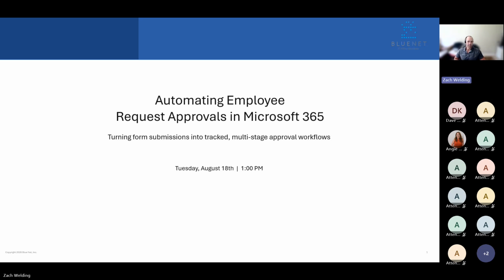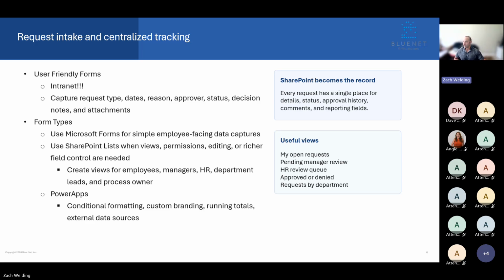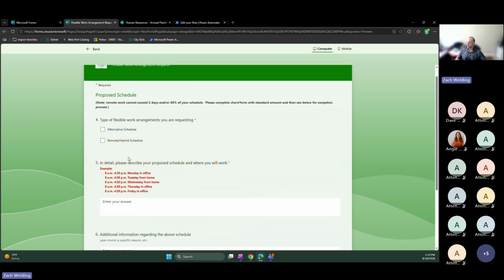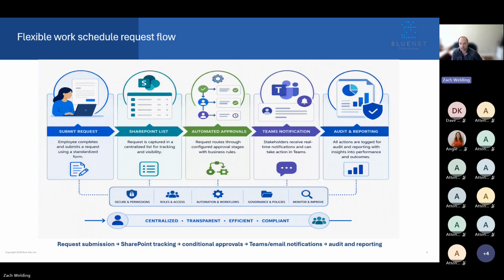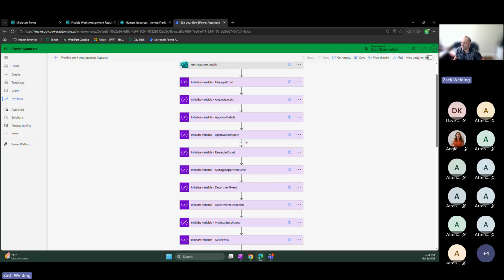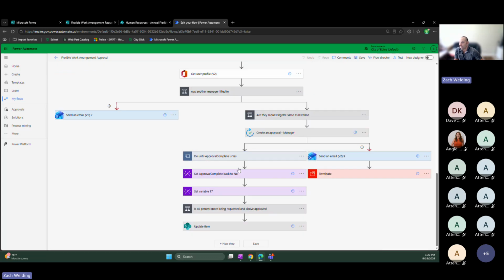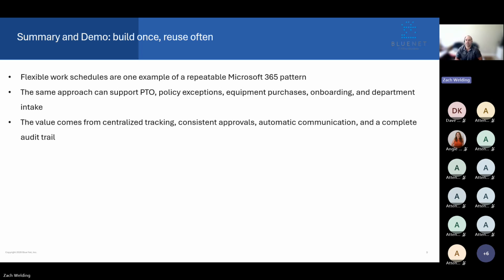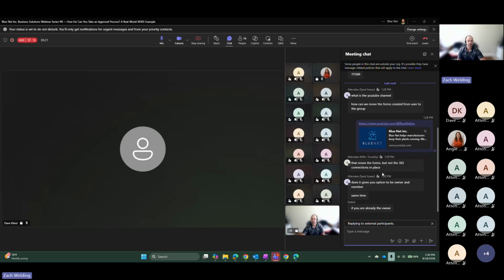How Far Can You Take an Approval Process A Real-World M365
Blue Net Inc. Business Solutions Webinar Series _8

Process A Real-World M365
Microsoft 365 can turn manual employee requests into structured, trackable approval workflows. Using Microsoft Forms, SharePoint, and Power Automate, businesses can collect requests, route them through multiple approval stages, send automatic notifications and reminders, and maintain a complete record of the process.

This real-world example explores how a flexible work schedule request can move through manager, department head, and HR approvals while keeping approval details, comments, status, and outcomes centralized in SharePoint. The same approach can be applied to PTO requests, policy exceptions, purchase requests, onboarding, and other business processes.
BlueNet helps businesses use Microsoft 365 to build reliable, consistent workflows that reduce manual follow-up, improve visibility, and create an audit trail for important business processes.